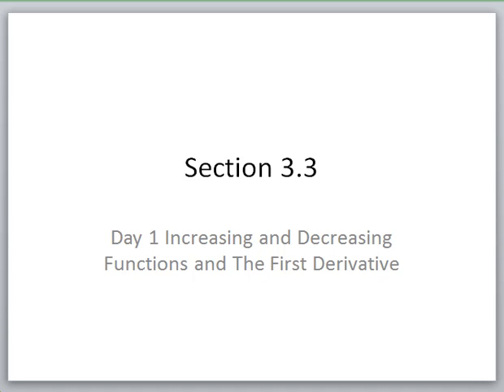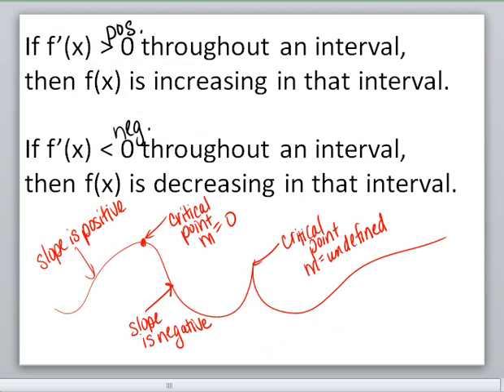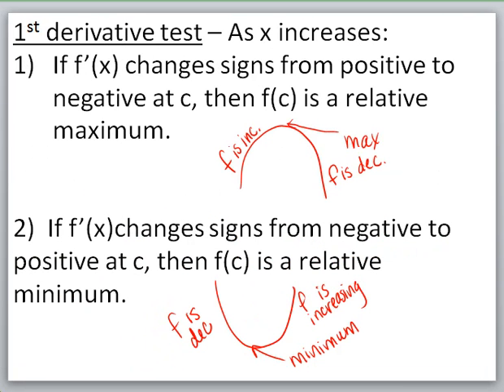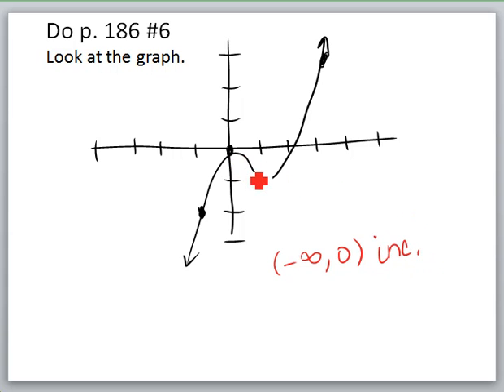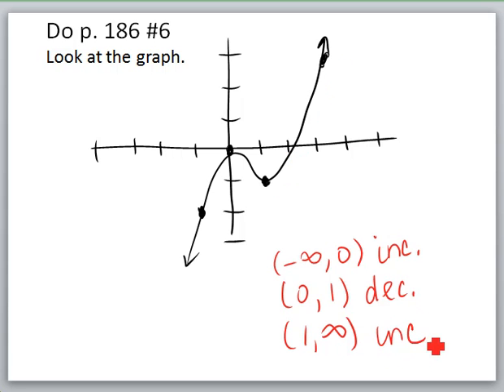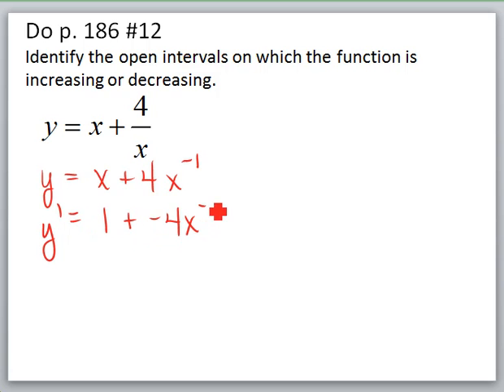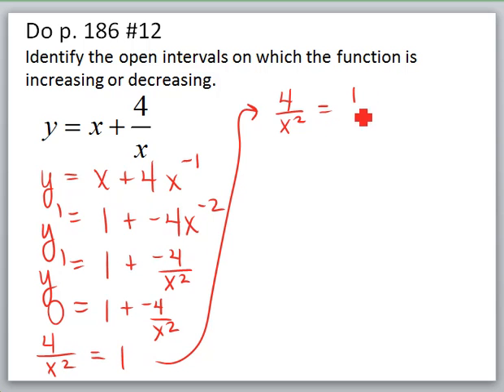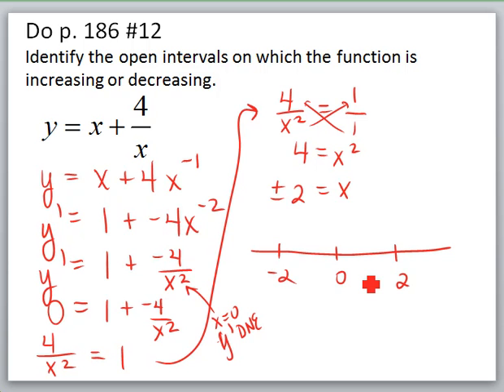Finding Intervals of Increase or Decrease video 1